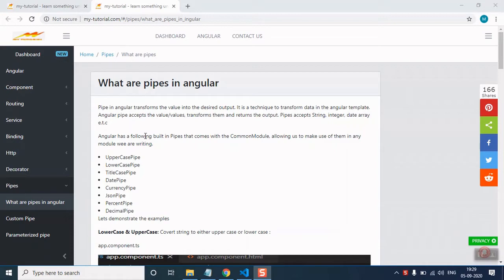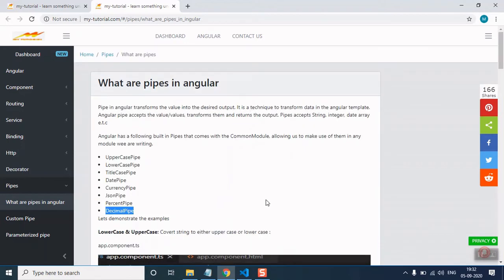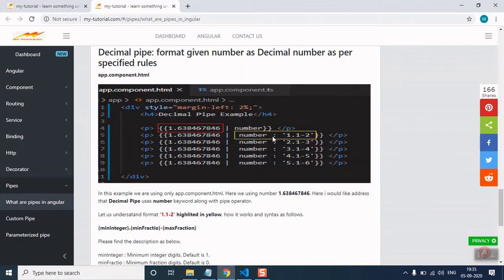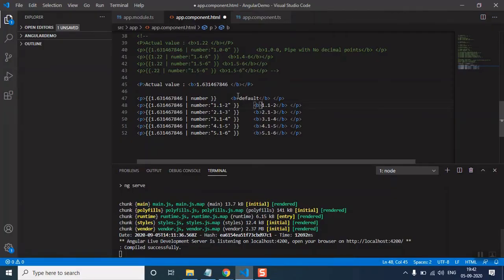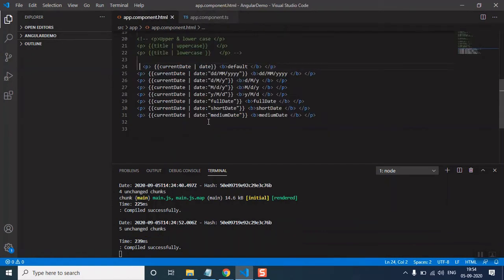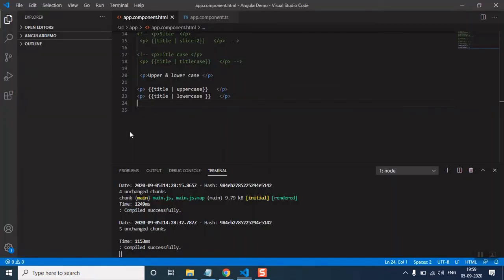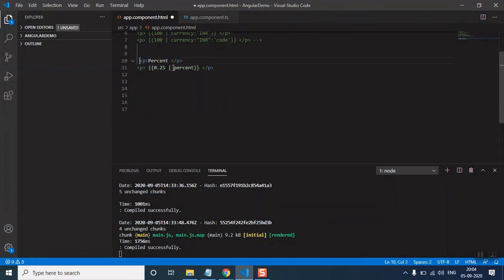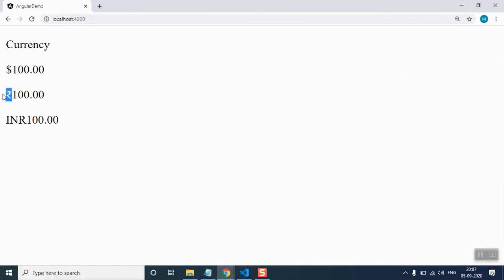Pipes in angular | Part 13